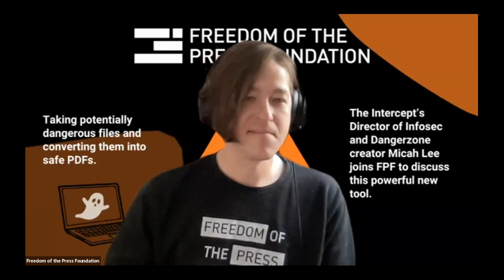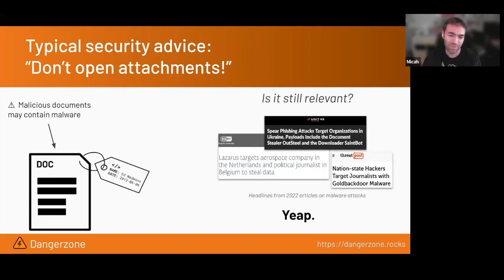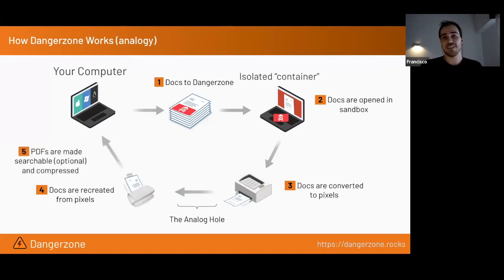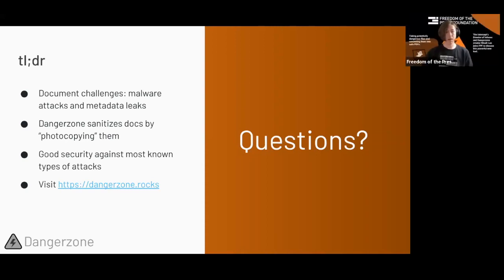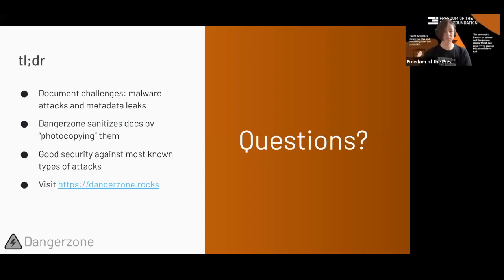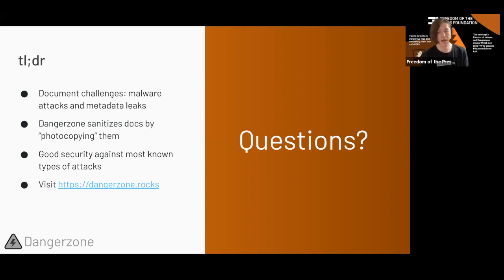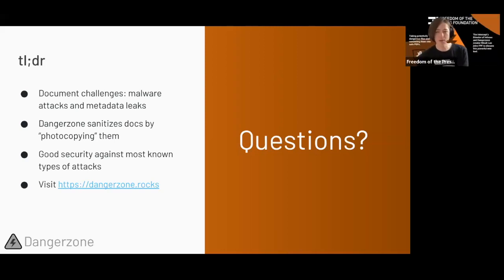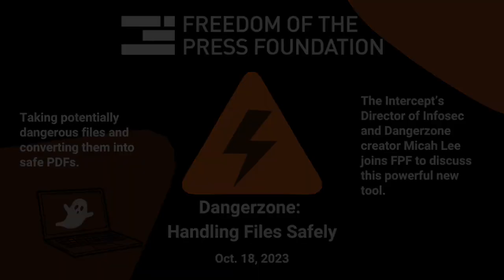Dangerzone: Handling Files Safely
Micah Lee, The Intercept’s director of information security and Dangerzone creator, joins Francisco Rocha of Freedom of the Press Foundation (FPF) to explore why Dangerzone was created, how the open source application works, and future goals and updates for the program.

The webinar included a robust Q&A, and one of the questions on the details for a security audit of the application went unanswered during the webinar (at 20:46). To follow up, here is the reasoning behind the decision:

“The [Dangerzone] audit is done via the Open Technology Fund's Red Team Lab. OTF works with a set of vetted third-party auditors who are assigned to projects based on fit and availability. We also factored in our previous successful engagement with IncludeSecurity on the first-ever SecureDrop Workstation audit back in 2018.”

Dangerzone is a free and open source project and is built on contributions from the community. There are many ways to contribute:

- Start using Dangerzone. You can find the code for the Mac, Windows, Linux graphical app, and the Docker container

- Help FPF develop Dangerzone. Check the issues on GitHub and open one if your issue doesn’t exist. Please start discussions and make pull requests if you’d like to get involved.

to support the team maintaining Dangerzone. We’ve been able to retain expert developers to take over Micah’s work, and your contributions help them build out and update Dangerzone.

Thank you so much for your support for FPF, as you allow us to manage and maintain powerful tools like Dangerzone and SecureDrop. Your help ensures journalists are using the best possible tools to get the scoop and keep everyone safer in the process.

As always, if you have any questions about Dangerzone or FPF’s other work, I am happy to connect you with my expert colleagues.